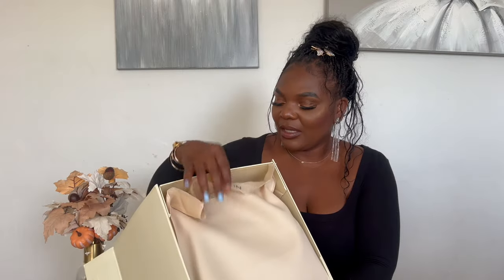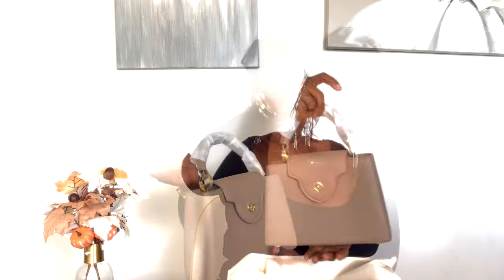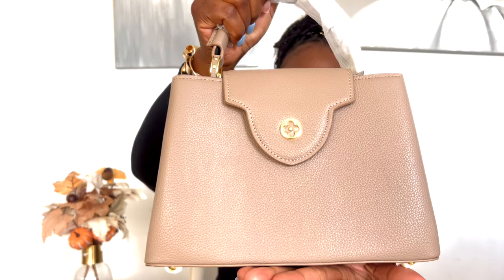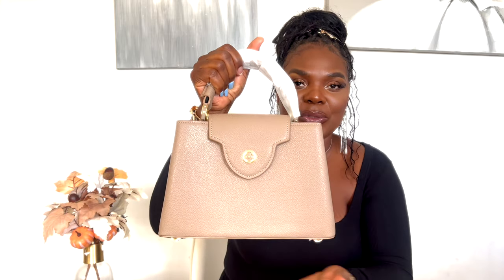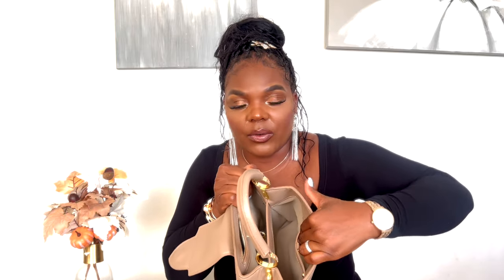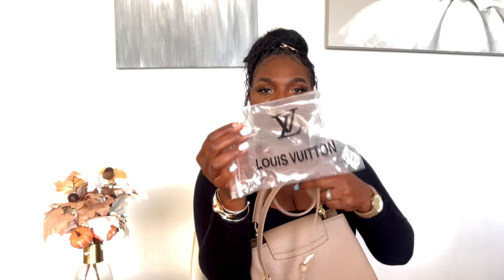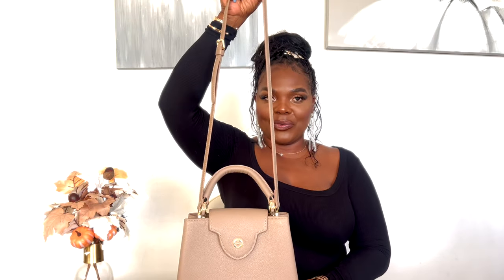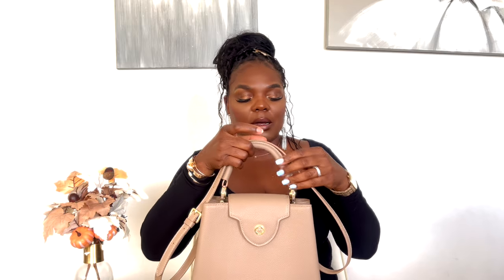Louis Vuitton Capucines Bag Review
Our family channel is based on our lifestyle,  Reviews, beauty, food, vlogs, and more.